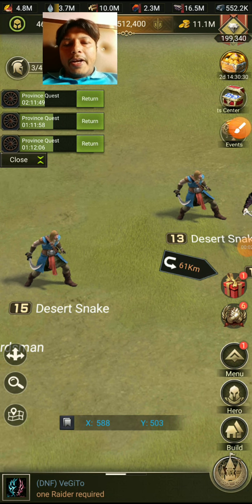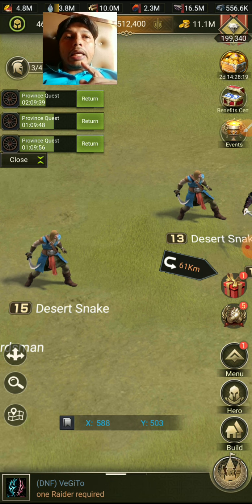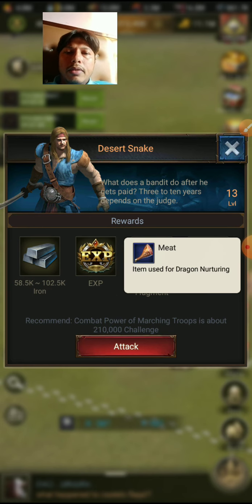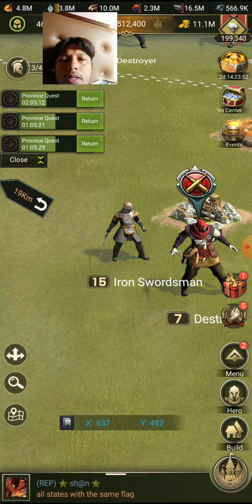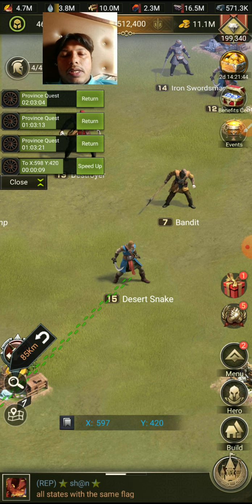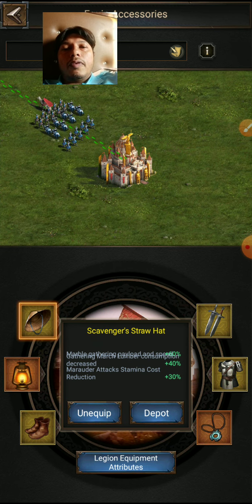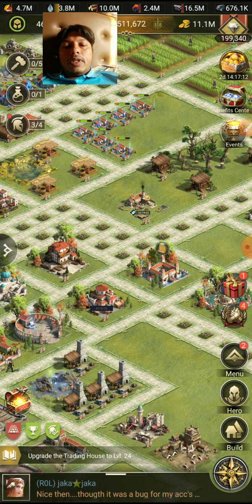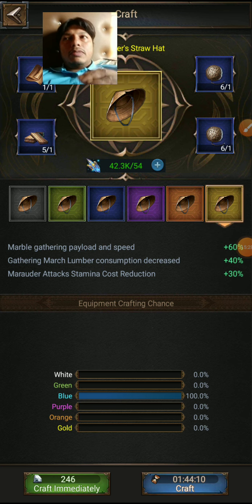How to kill Monsters with less Stamina? importance of killing monsters in Rise of Empires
Friends,
 in this video I discussed about killing monsters.

How we can finish 400 Stamina by killing Monsters in 10 to 15 minutes

Which Monsters should we kill?

How we can kill monsters with less Stamina?

Why we Don't need any Farm account?

How we can get 9 chests in Hero Development days by killing Monsters?

How can we get more iron from Gathering?

ask me questions if u have any questions

I would love to answer anyone

Subscriber to get all update and Tips of Rise of Empires

Julfe
State 153